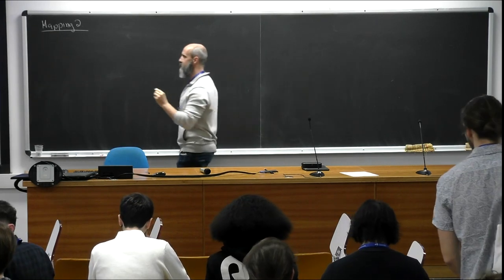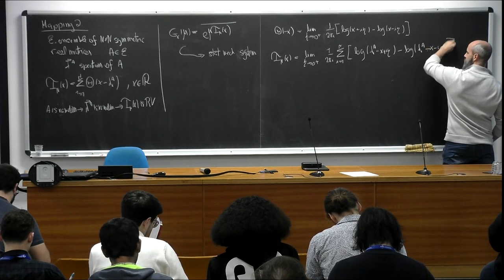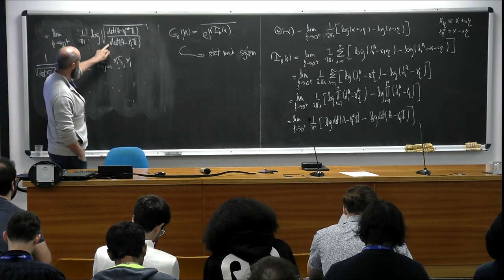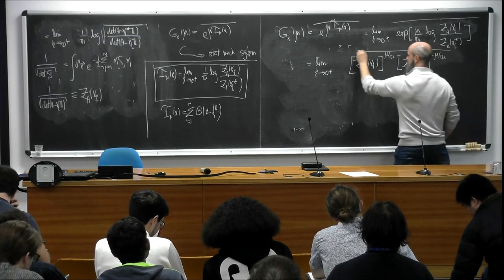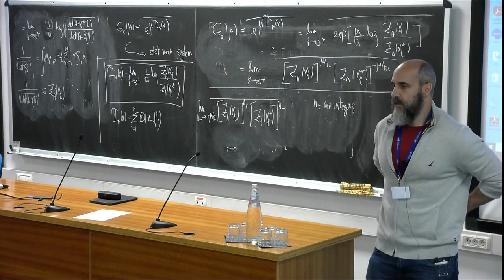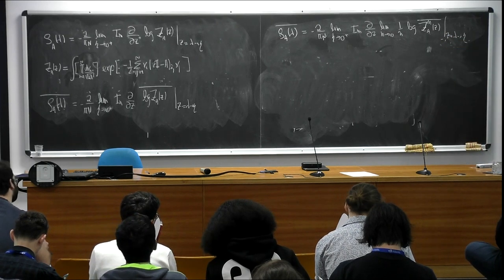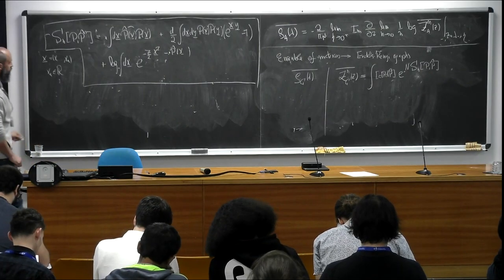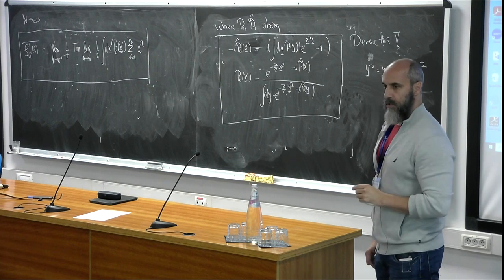Statistical mechanics of random matrices